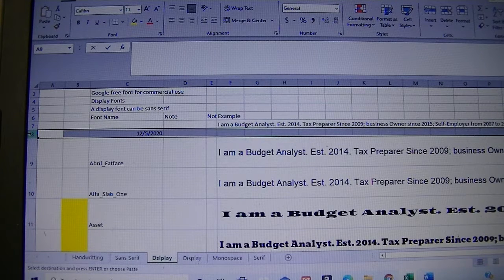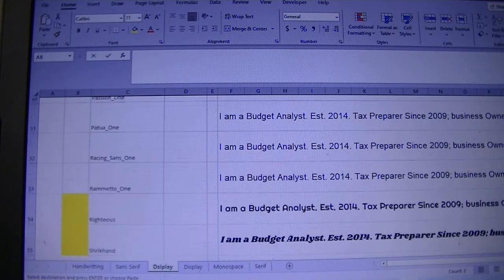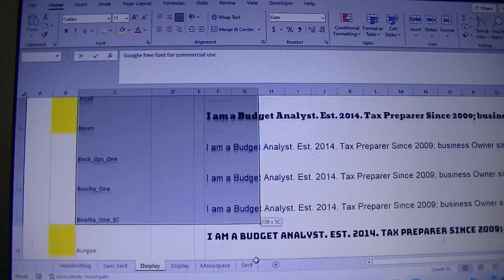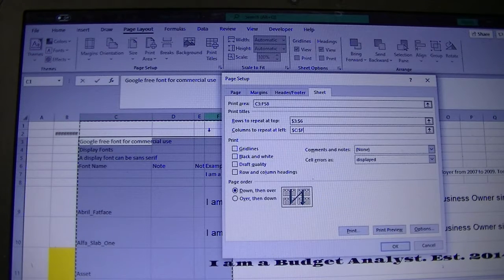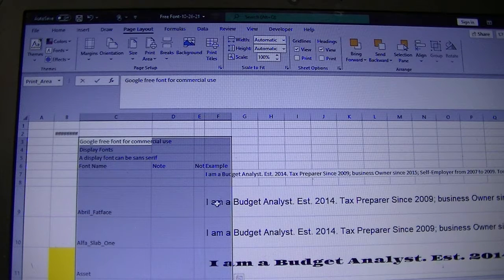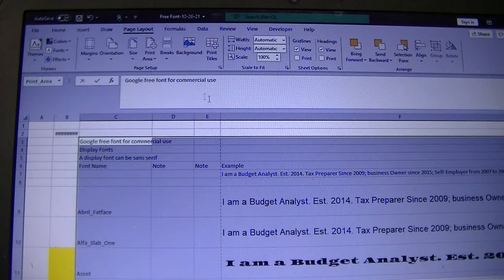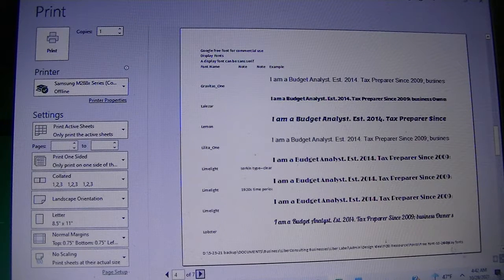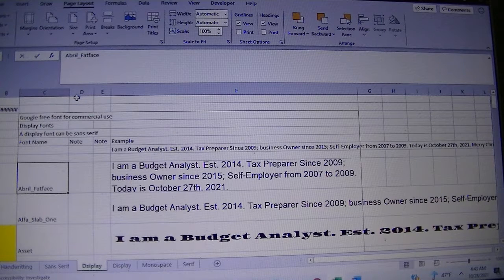2-How to organize your fonts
How to download Google fonts free for commercial use? How to install fonts on your computer? How to organize your fonts? “ (We welcome you to join us. Email List)
(blog), (digital products), (natural products), (custom apparel), (resale store), (YouTube Channel)”.

There are few sources you can get free font for commercial use including:
Creativefabrica.com
Fontspace.com
You can also get free fonts for commercial use from Google:
How to download Google fonts free for commercial use?
When you upload fonts from Google for instance, search and download font by category.

How do I install a Google font I downloaded?
Create a folder for Google fonts or the source of the fonts. Inside that folder create another folder and name it the category of the type of fonts you downloaded.
You just installed your downloaded fonts.
The spreadsheet you created to record the font names should now be updated. If you have not created it before, now is the time to do so.

How to organize your fonts?
Create a spreadsheet in your fonts folder or your design folder.
Double click on the bottom on the sheet name and name it the category of the fonts.

How to organize your fonts names alphabetically?
This font spreadsheet would allow you to skim through all your fonts easily and pick the best font for your apparel and stationery design project each time you design. This helps save time and use fonts you wouldn’t have otherwise.

How to download and Install Google fonts? How to organize your fonts?
The video addresses the following questions:
How do I add Google fonts to Windows 10?
How do I download and install fonts?
Are Google fonts free to download?
How to download and Install Google fonts?
This is one way to organize the fonts you have, to increase productivity in your business when you start designing.

Full article and images: /2021/11/2-how-to-organize-your-fonts/

/free-downloads/

LibermanConsultingL.L.C.